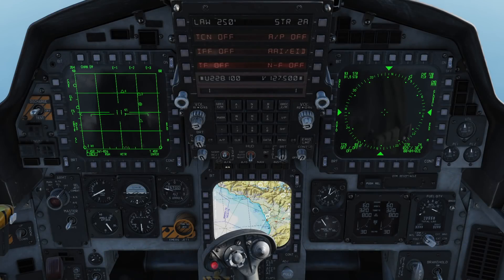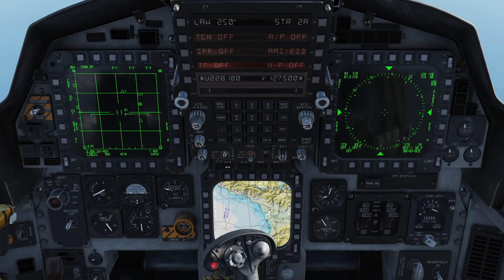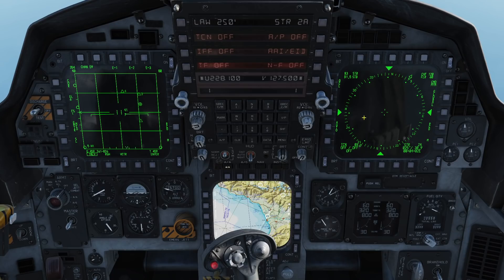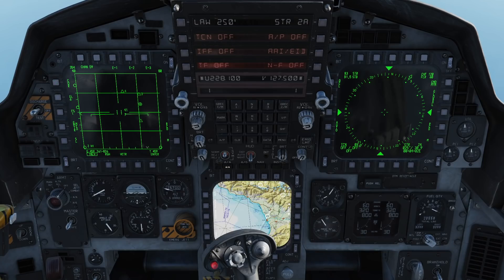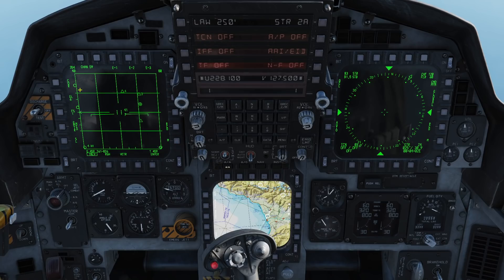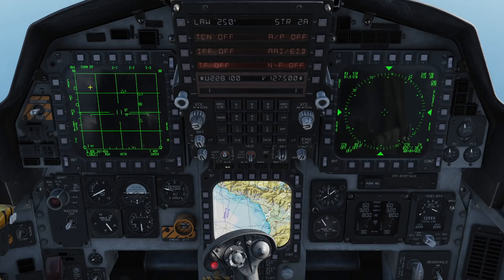DCS: F-15E Strike Eagle | MPDs introduction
In this DCS F-15E Strike Eagle video, we will start by explaining the scope and goal of this series of video and then introduce the aircraft MPDs and some of their functions.